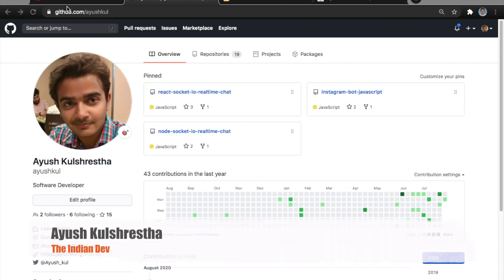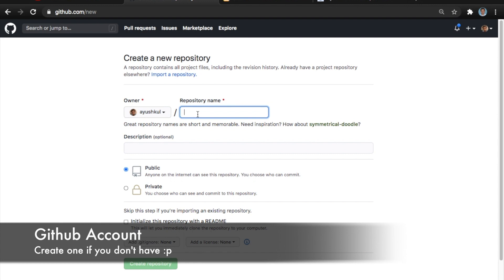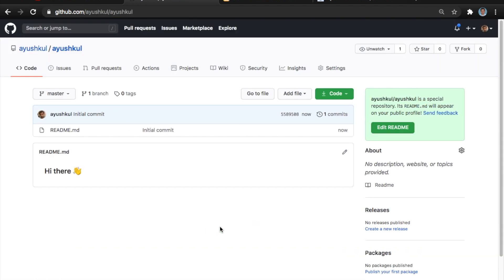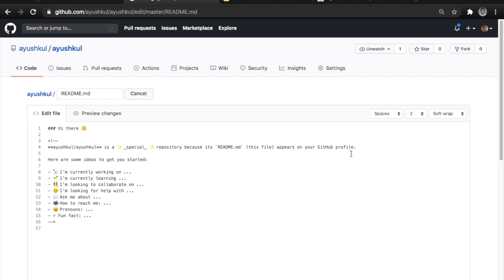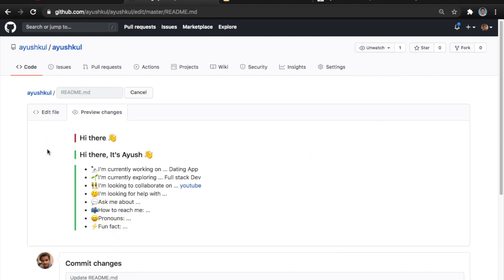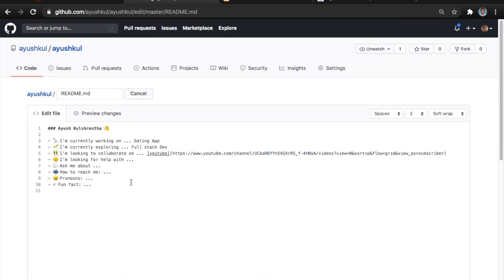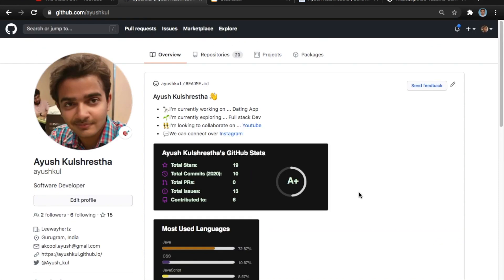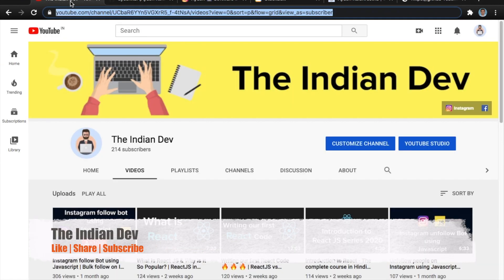How to create Awesome GitHub Profile ReadMe (New Feature) | Impress others with your Github Profile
This new feature from Github is awesome, isn't it? :D

Github has a new feature! You can now customize your profile with a README using markdown! Learn how to in this video, and see what other people are doing!

MY COURSES -
→  The complete ReactJS course in Hindi
→  The Javascript course in Hindi
→  Instagram automation with JS

We gonna have a great fun while learning react. Watch this video till end to know all about this course.